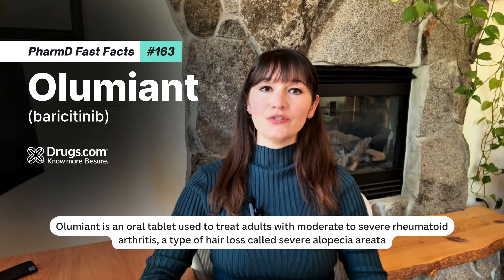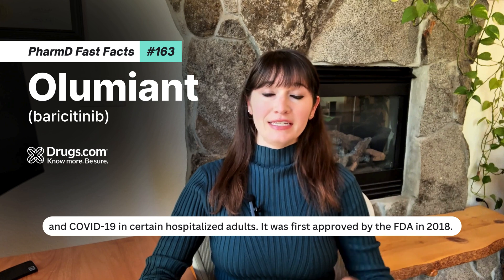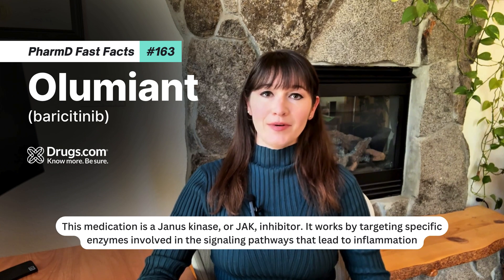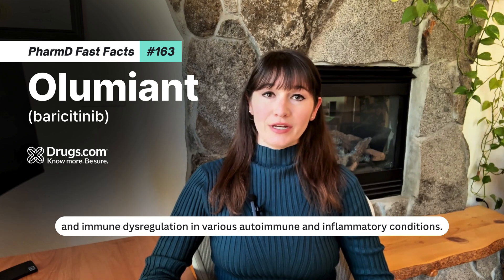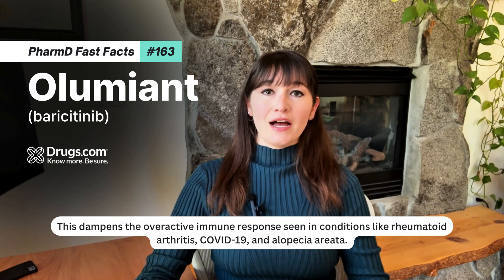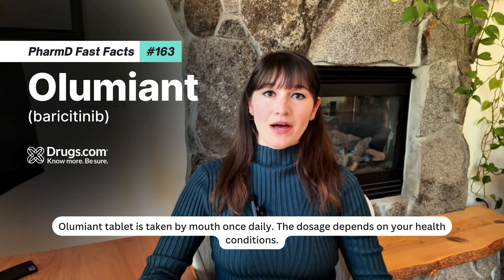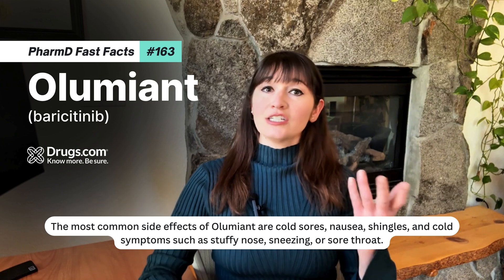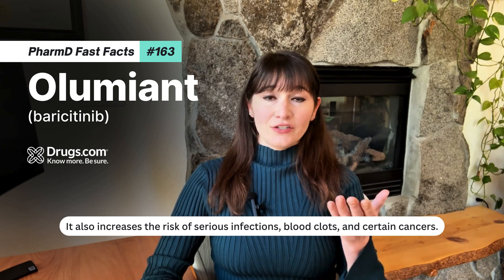Olumiant (baricitinib): Uses, How It Works, and Common Side Effects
Olumiant is an oral tablet used to treat adults with moderate to severe rheumatoid arthritis, a type of hair loss called severe alopecia areata, and COVID-19 in certain hospitalized adults. It was first approved by the FDA in 2018.

0:22 How it works
0:47 Dosage
0:54 Side effects

This medication is a Janus kinase, or JAK, inhibitor. It works by targeting specific enzymes involved in the signaling pathways that lead to inflammation and immune dysregulation in various autoimmune and inflammatory conditions.

This dampens the overactive immune response seen in conditions like rheumatoid arthritis, COVID-19, and alopecia areata. Studies have also demonstrated anti-viral activity of Olumiant.

Olumiant tablet is taken by mouth once daily. The dosage depends on your health conditions.

The most common side effects of Olumiant are cold sores, nausea, shingles, and cold symptoms such as stuffy nose, sneezing, or sore throat. It also increases the risk of serious infections, blood clots, and certain cancers.

References:
1. Drugs.com. Updated Dec 2024. Olumiant: Package Insert / Prescribing Info.
2. Olumiant [package insert]. Updated Nov 2024. Eli Lilly and Company.